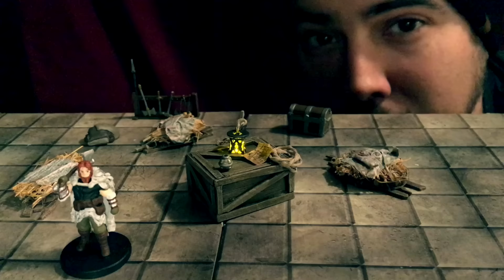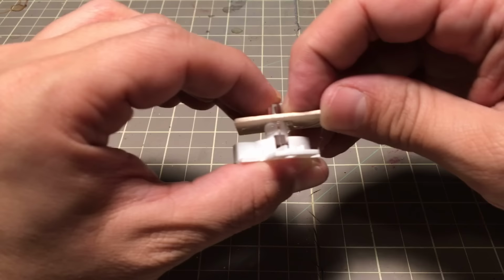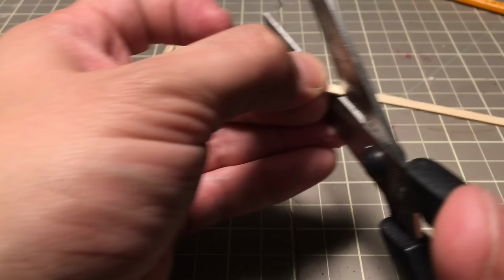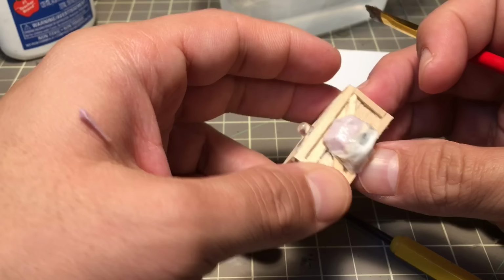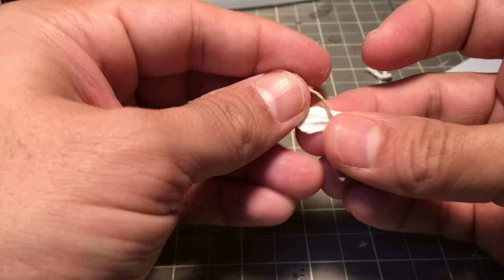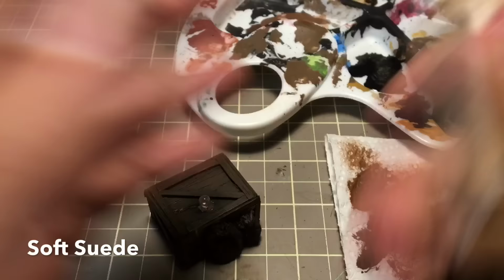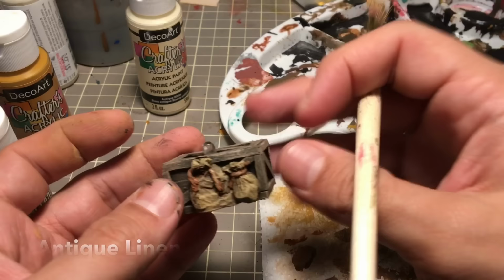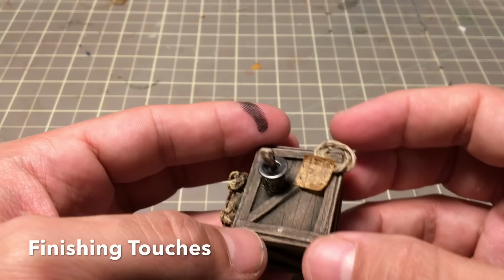D&D Tabletop RPG Prop Tutorial - Episode 3: Flickering Lantern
In our next tabletop terrain tutorial, I share a flickering lantern prop I created with a little inspiration from Hankerin over at Drunkens & Dragons!

Be sure to also check us out on Facebook @ to get updates on the Campaign Builder Tool we're developing!